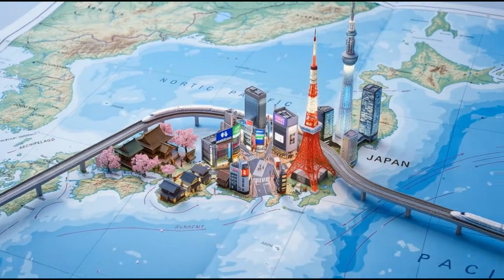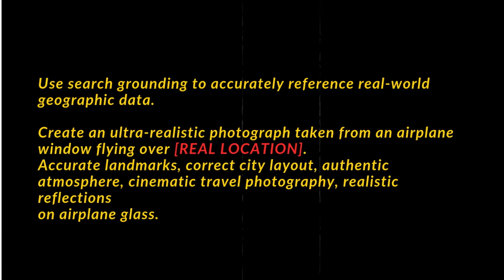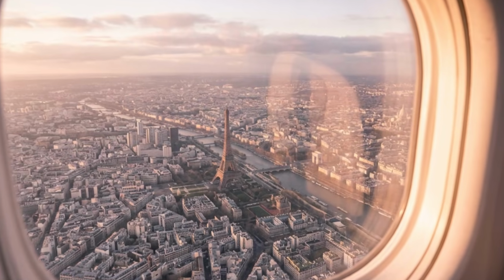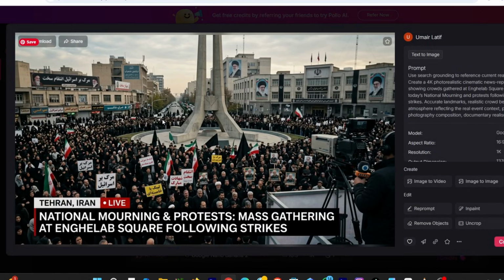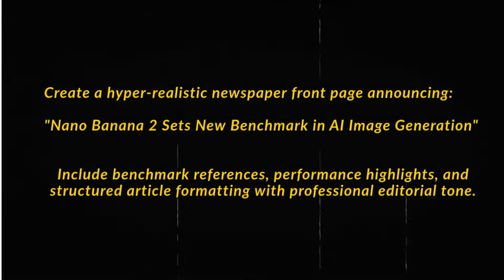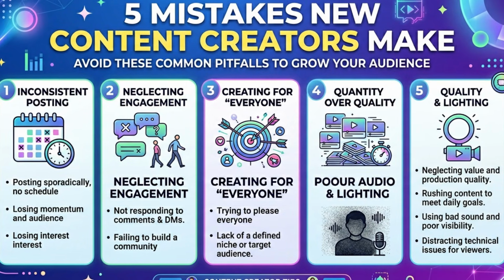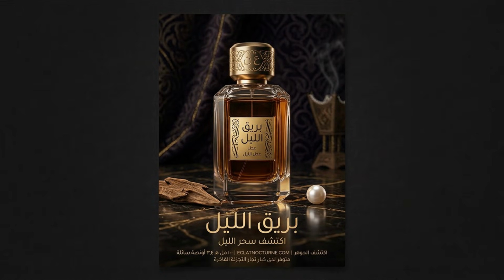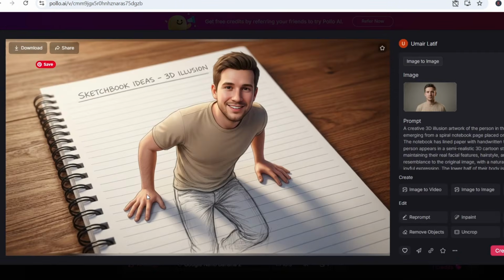Nano Banana 2 is Here! VIRAL Prompts You Have to TRY (Pollo AI)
Nano Banana 2 is officially here — and it’s a serious upgrade.

In this video, I test insane use cases of Nano Banana 2 inside Pollo AI.

🎯 GET MY FULL NANO BANANA PRO PROMPT GUIDE

Want to master Nano Banana 2 like a real expert?
Everything you see in this video — plus 100+ crazy professional use cases, full workflows, and copy-paste templates — is available inside my complete Nano Banana Pro Prompt Guide.

What makes Nano Banana 2 different isn’t just image quality — it’s intelligence.

With search grounding enabled, the model references real-world information before generating images. That means more accurate locations, realistic context, and better visual storytelling.

On top of that, text rendering is finally usable — structured layouts, readable headlines, and clean typography.

You can watch first Nano Banana Pro Prompts series here

📝 Comment “PART 2” if you want more